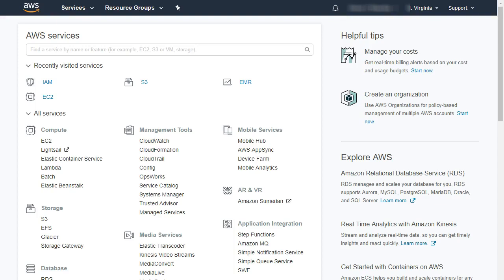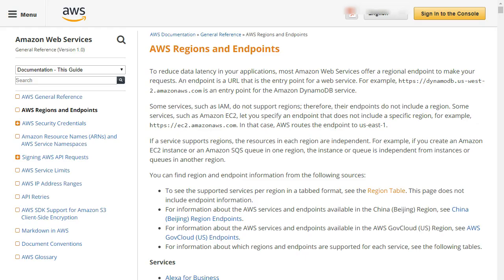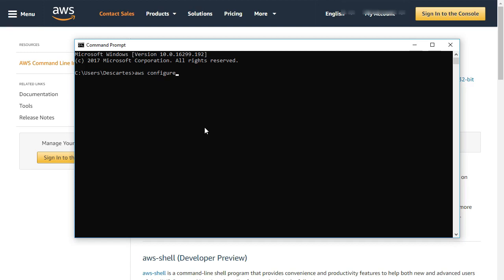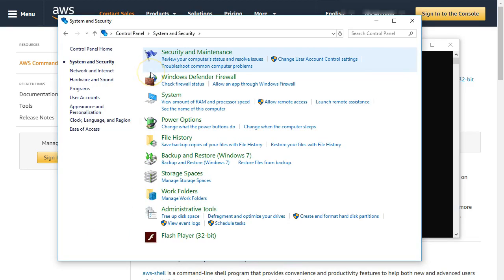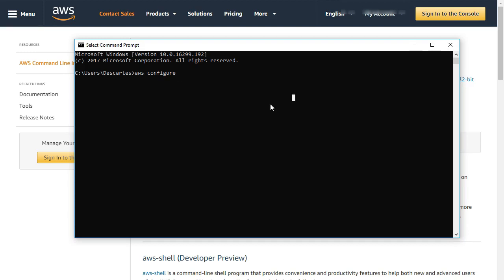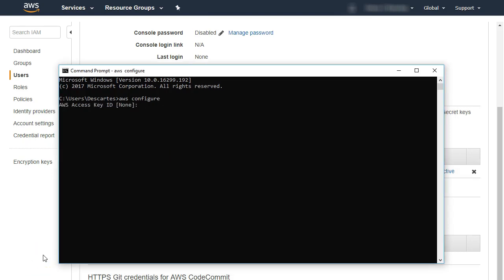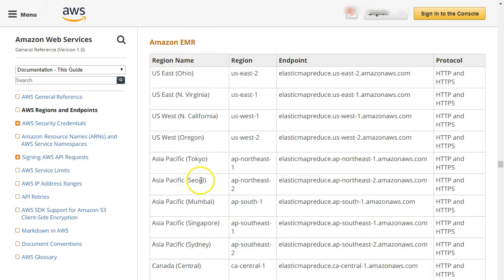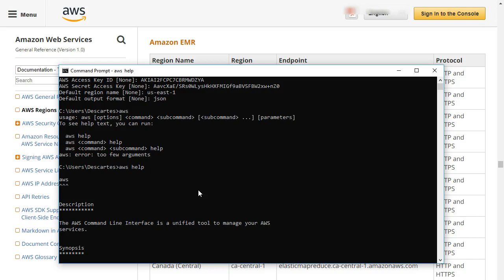AWS Setup Part II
How to setup AWS CLI